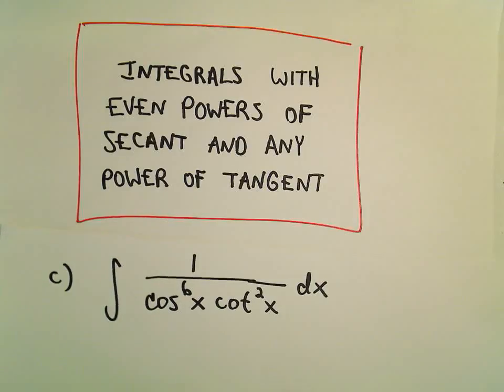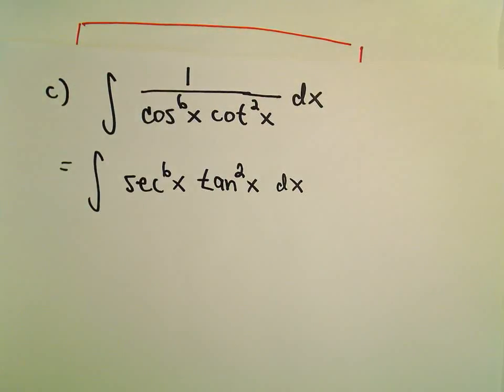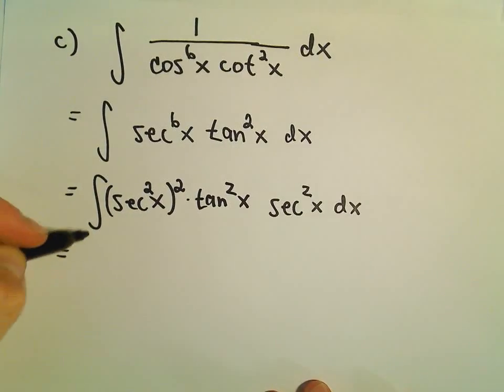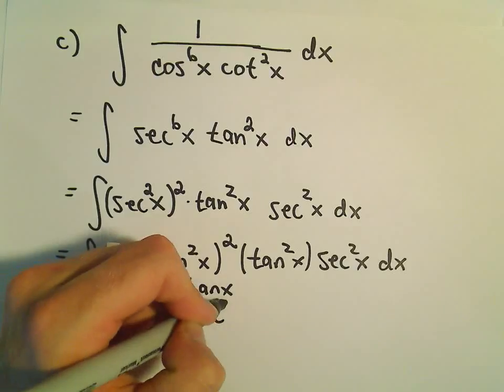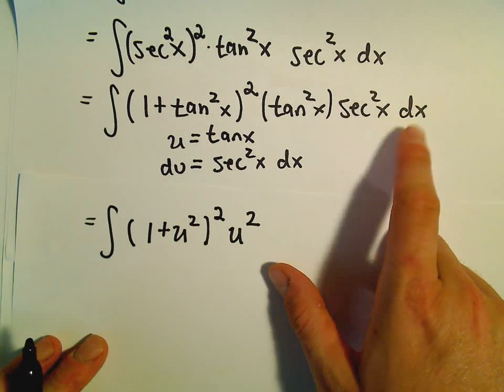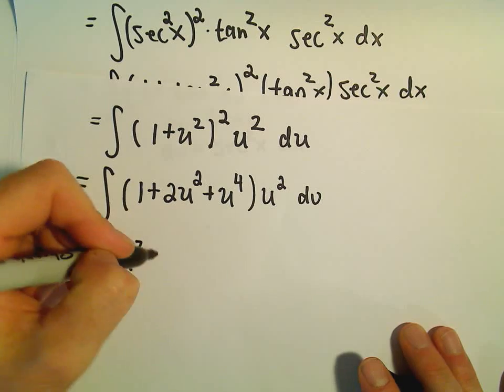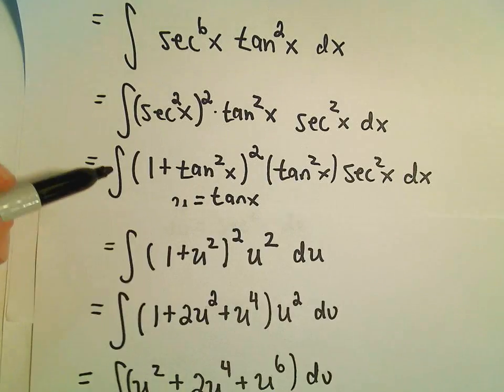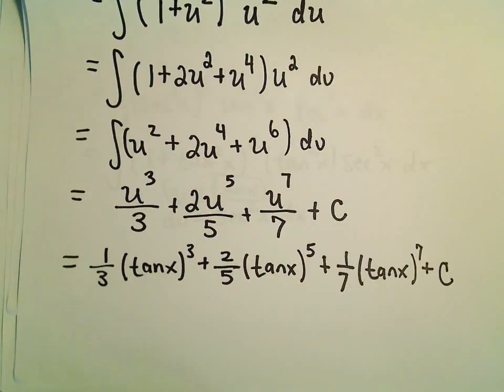Integrating Even and Odd Powers of Cosecant and Cotangent, Ex 3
You da real mvps!   $1 per month helps!! Integrating Even and Odd Powers of Cosecant and Cotangent, Ex 3.  In this video, I show another integration problem involving even and odd powers of cosecant and cotangent.